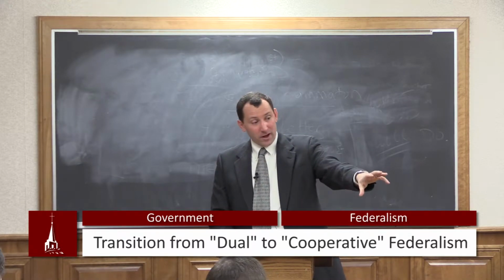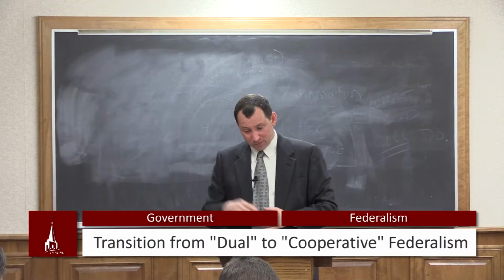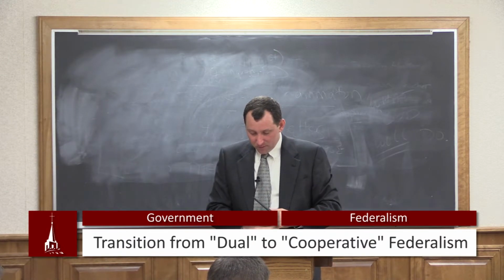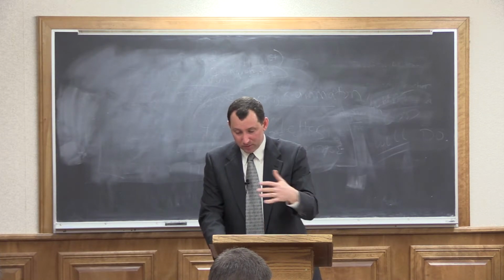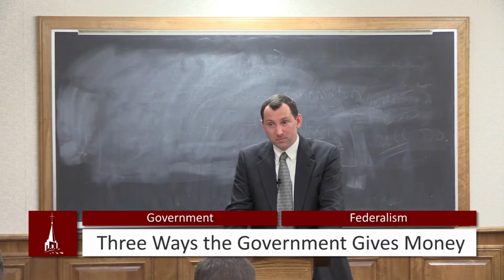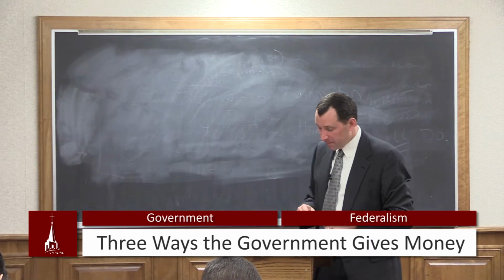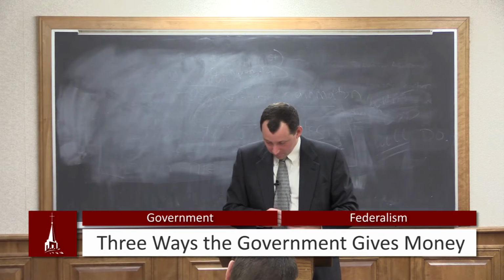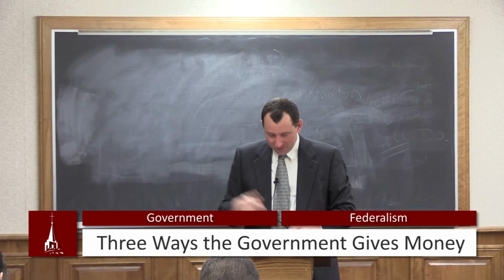(4) Government - Federalism